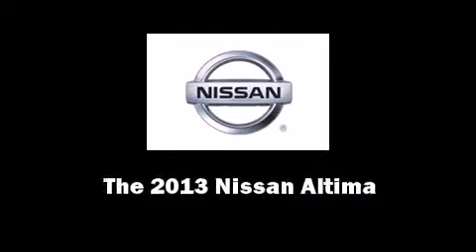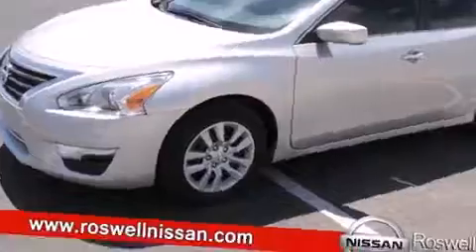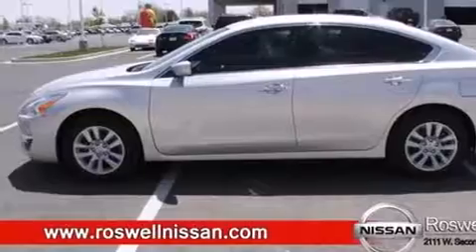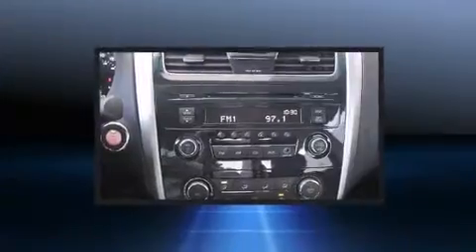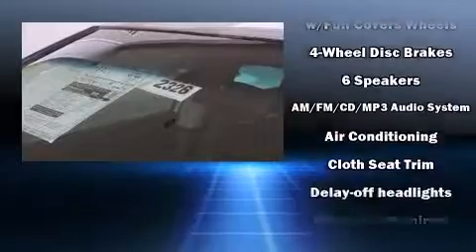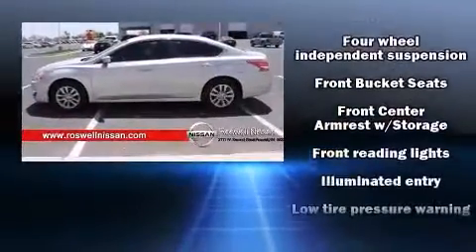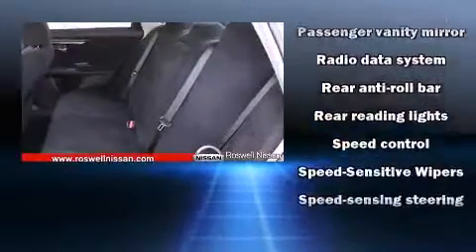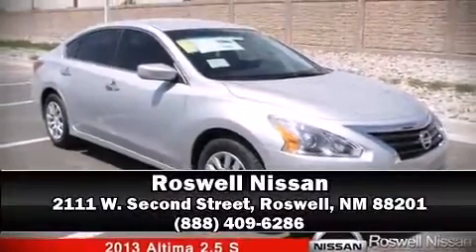2013 Nissan Altima 2.5 S in Roswell, NM 88201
Roswell Nissan

Discerning drivers will appreciate the 2013 Nissan Altima. This 4 door, 5 passenger sedan offers the features and options for which you've been searching. Smooth gearshifts are achieved thanks to the 2.5 liter 4 cylinder engine, and for added security, dynamic Stability Control supplements the drivetrain. Nissan prioritized comfort and style by including: a tachometer, speed sensitive wipers, a trip computer, front bucket seats, telescoping steering wheel, power door mirrors, and power windows. Premium sound drives 6 speakers, providing you and your passengers a sensational audio experience. Nissan ensures the safety and security of its passengers with equipment such as: dual front impact airbags, front SIDE impact airbags, traction control, brake assist, ignition disabling, and 4 wheel disc brakes with ABS. This car was designed with safety in mind, allowing you to drive with even greater assurance. We have a skilled and knowledgeable sales staff with many years of experience satisfying our customers needs. We'd be happy to answer any questions that you may have. Come on in and take a test drive!